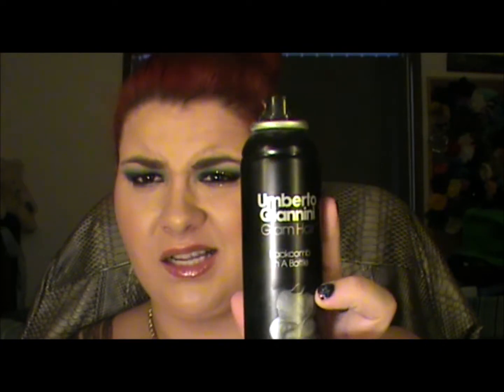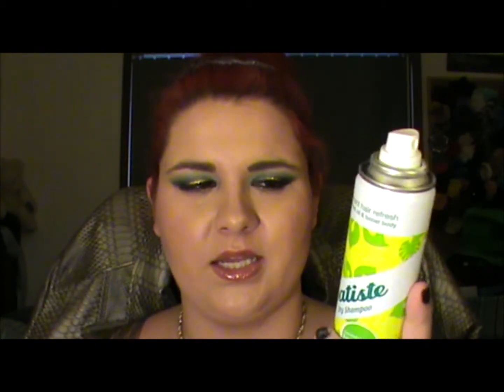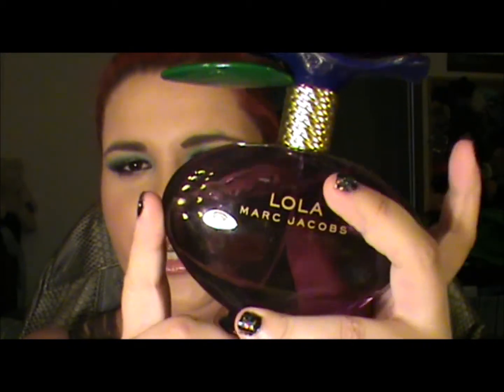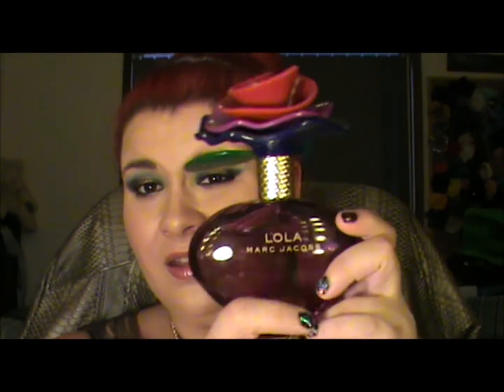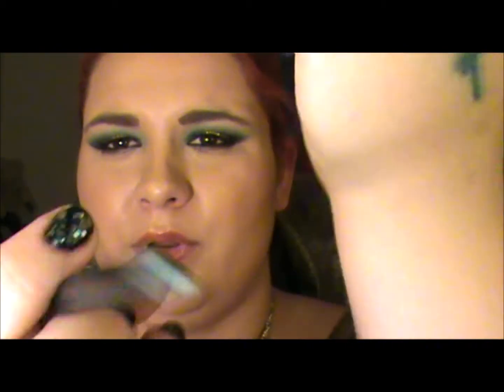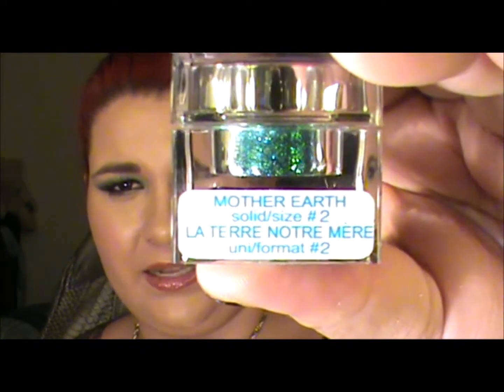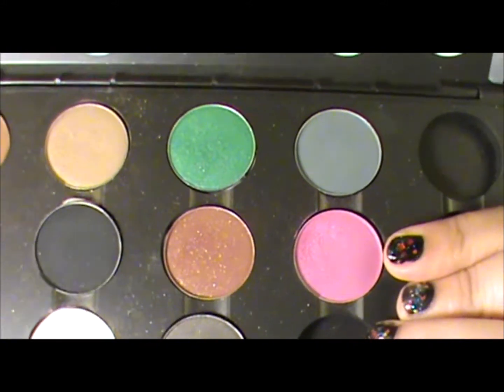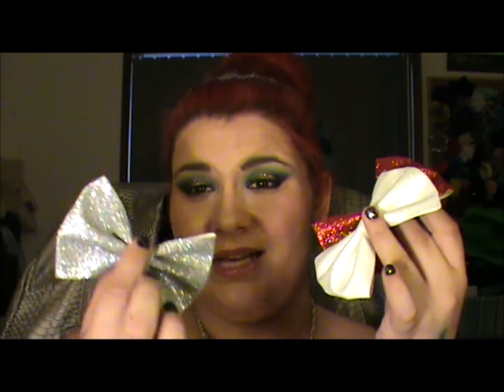March 2013 Love it or leave it